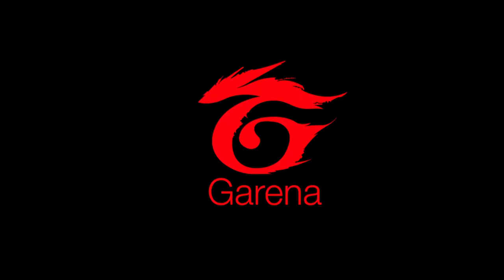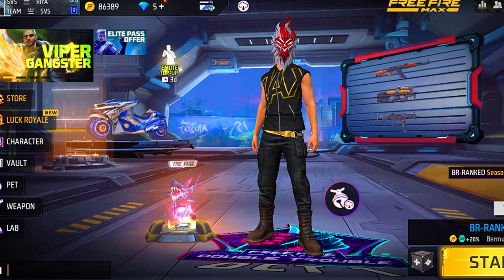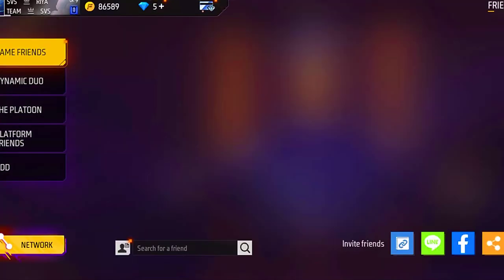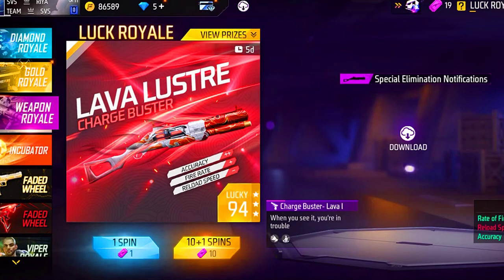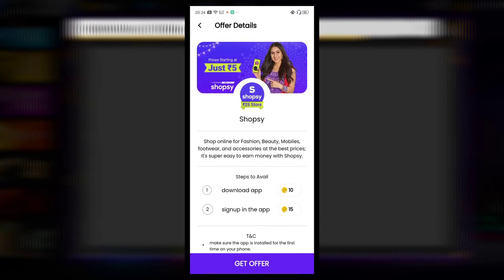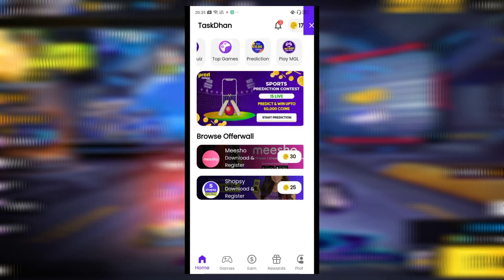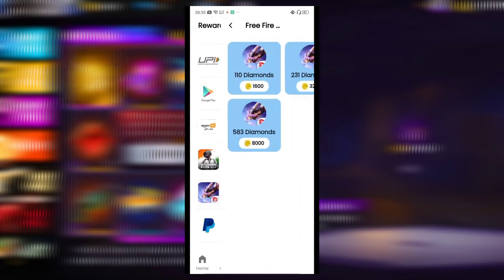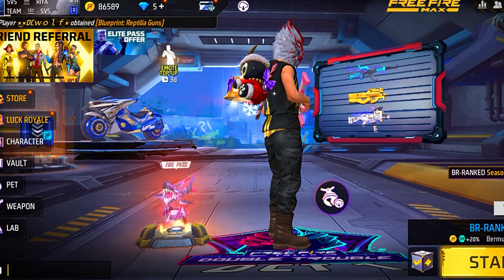FREE FIRE NEW TRICK TO GET THIS BIKE SKIN FOR FREE || SK VS SK GAMING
FREE DIAMONDS VIDEOS LINKS :-

Alok Vs Diamond Clash Battle Who Will Win OverPowered GamePlay Garena Free Fire Pro Player From India Killing player With LOUD Volume Spy Like James Bond 007 Level Up to 62

✅FREE FIRE UID
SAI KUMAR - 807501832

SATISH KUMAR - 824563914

✨Free fire top countries
1. Garena free fire Indonesia
2. Garena free fire Brazil
3. Garena free fire India
4. Garena free fire Singapore
5. Garena free fire Thailand

1. No spam,self promotion or promoting others
2. No racism profanity treat everyone humbly
3. No trash talking for other YouTubers / streamers
4. No discussion on politics
5. Respect moderators
6. Do not ask why got timeout ( if done any wrong thing )
7. Keep the chat clean and have fun in the live.

✅OWNERS OF THE CHANNEL
1. Sai Kumar
2. Satish Kumar